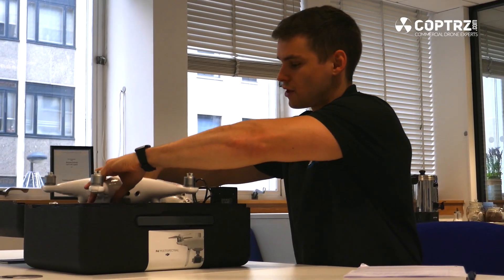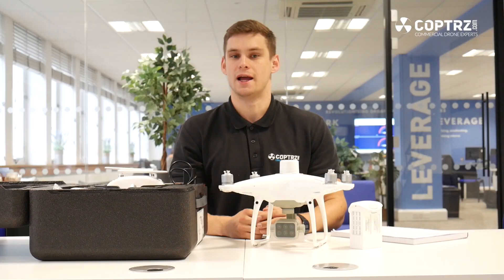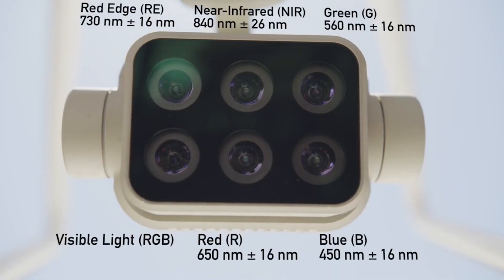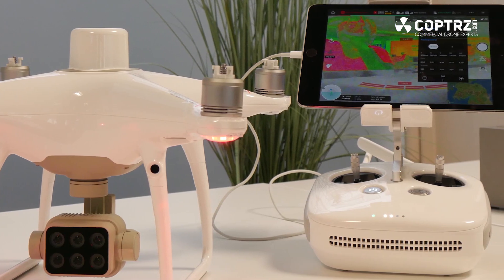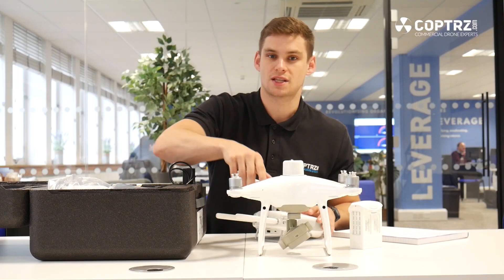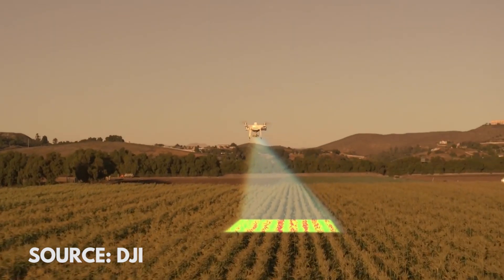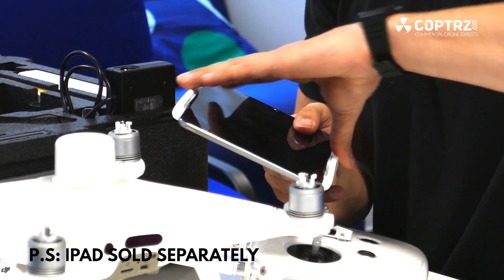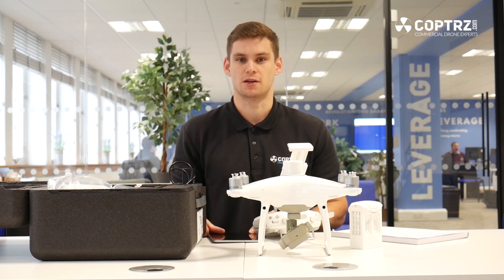DJI P4 Multispectral Unboxing and Quick Walkthrough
The DJI P4 Multispectral is the perfect agricultural and environmental solution to give insight into crop health and vegetation management through consolidated data capture.  In this video, we show you what you will get when you buy the P4 Multispectral.